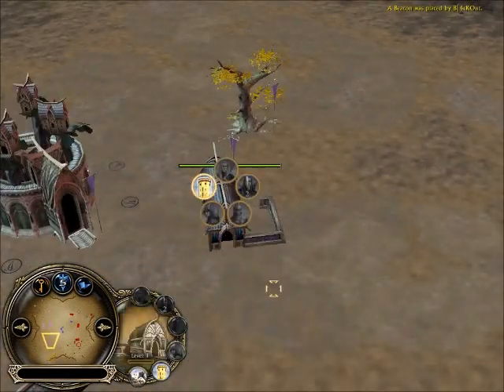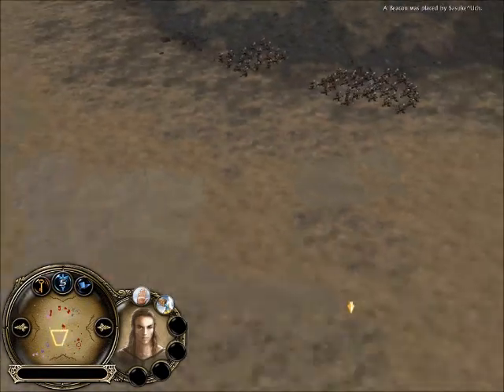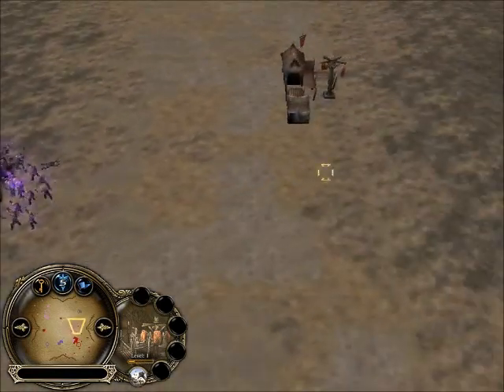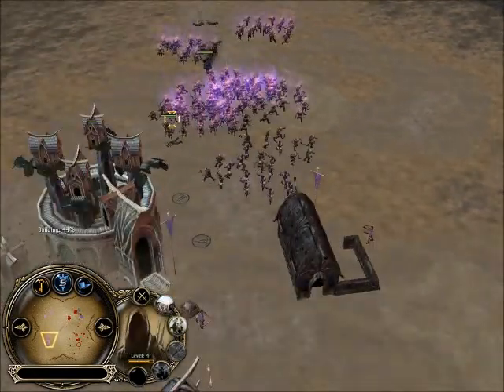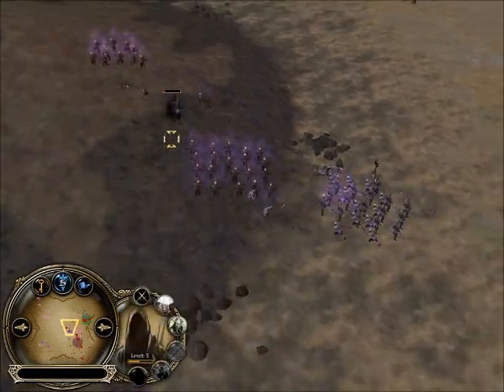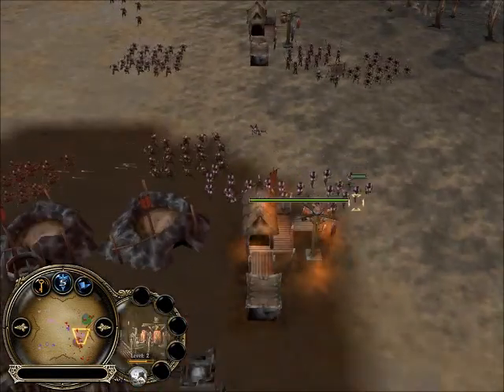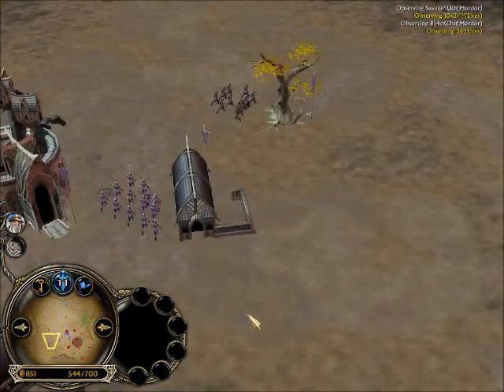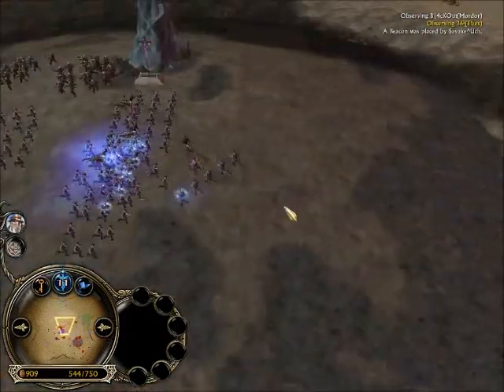Faby 2v2 Shoutcast Part 1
This is a commentary of a BT2DC 2v2 on Udun.